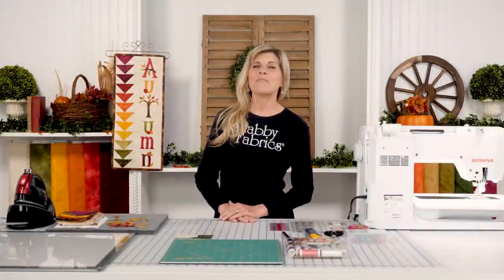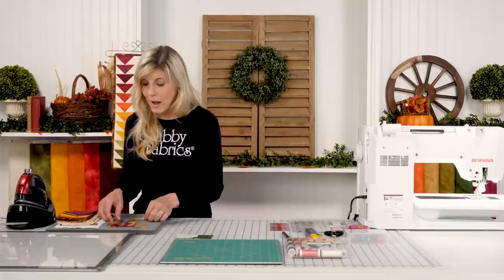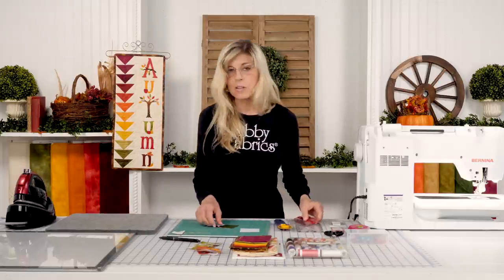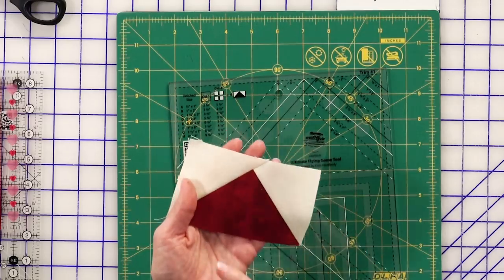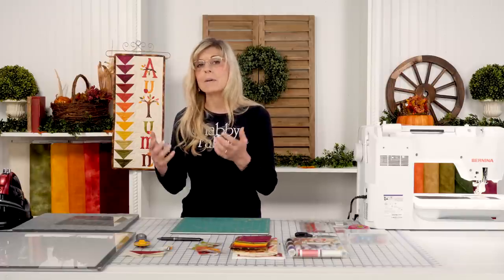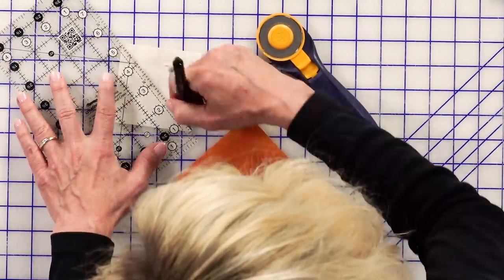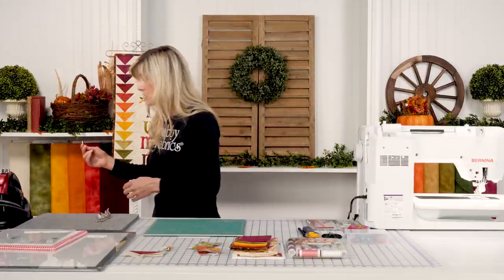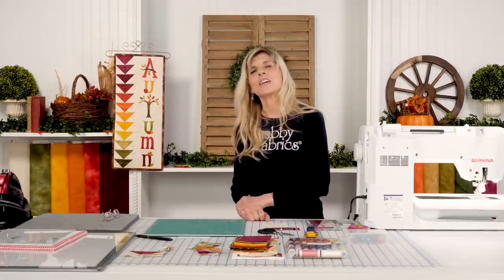How to Make a Flying Geese Block | a Shabby Fabrics Tutorial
Follow along with Jen as she shows you how to make the flying geese quilt block from the A Year in Words Wall Hanging - September Kit! You'll learn how to create these fun flying geese blocks using different techniques that can be used in a variety of projects, such as table runners or quilts!

( * you will need to be signed in to Facebook to access this page)

- Creative Grids I Love My Quilting Friends Ruler - 2½" x 6"